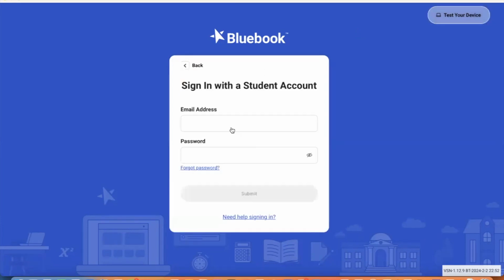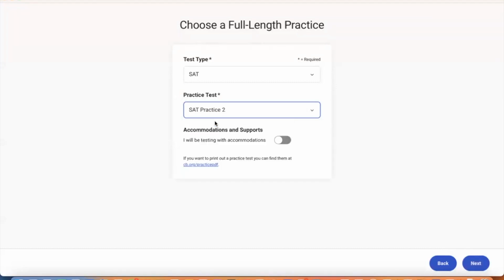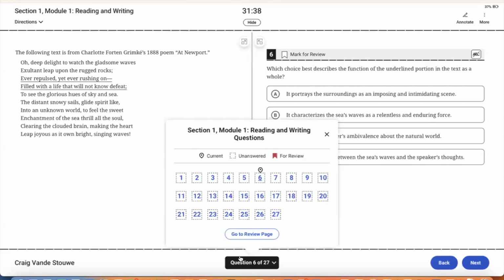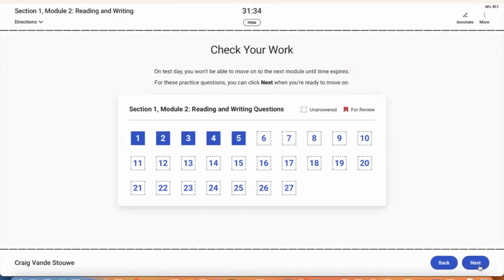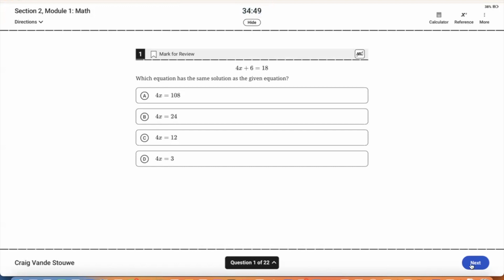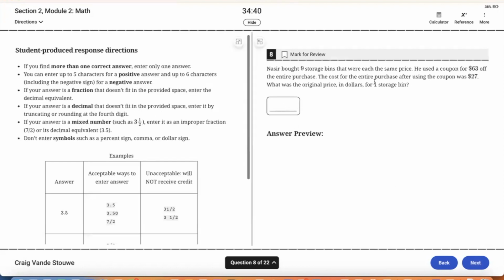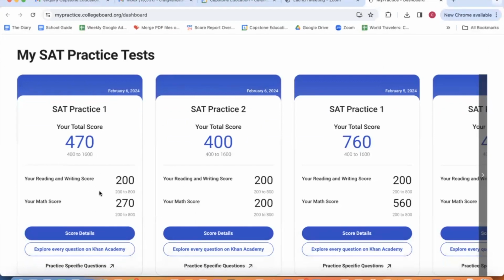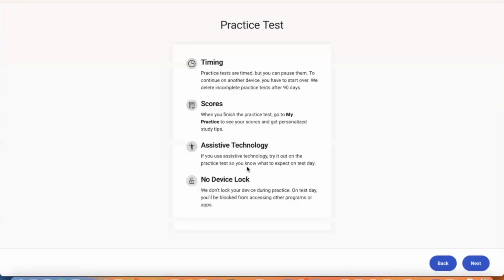SAT Bluebook Practice Guide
Check out this video to learn how to use the Bluebook app to practice with short drills between classes!